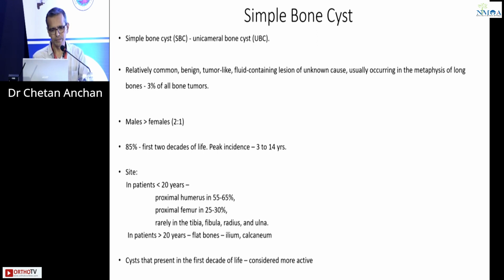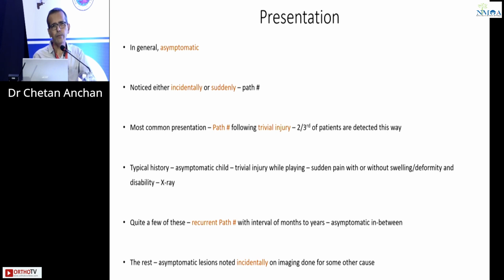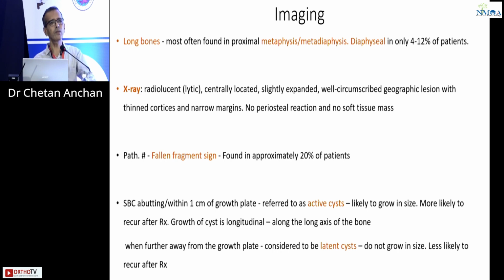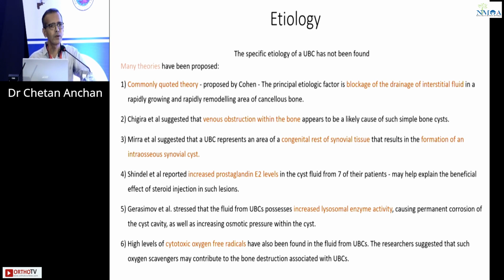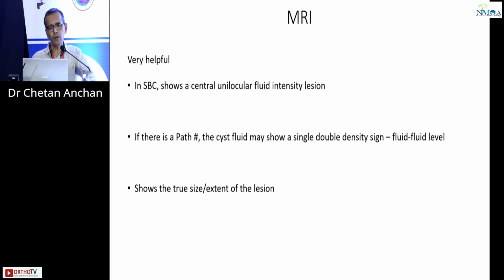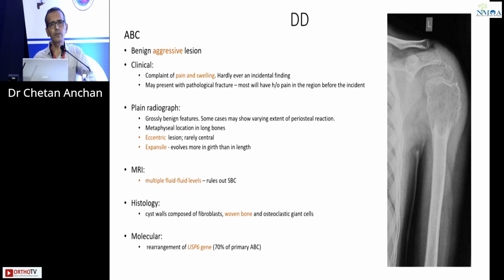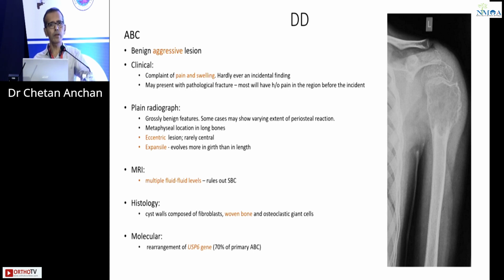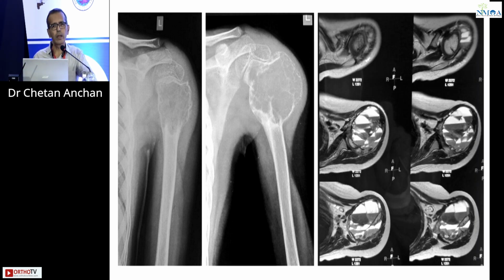NMOACON 2023 : UBC In A Child - Don't Operate - Dr Chetan Anchan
This Talk is a Part of NMOACON 2023 :

President - Dr. Avinash Sonawane
Vice-President - Dr. Alfven Vieira
President Elect - Dr. Sachin Kale
Secretary - Dr. Ashok Ghodke
Treasurer - Dr. Chetan Chhajed